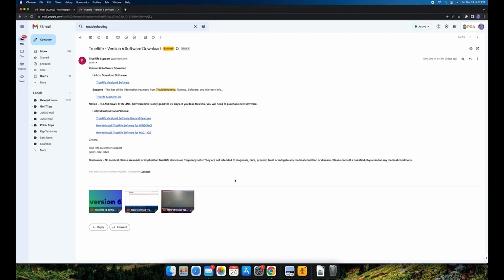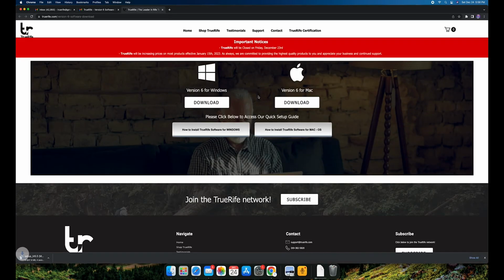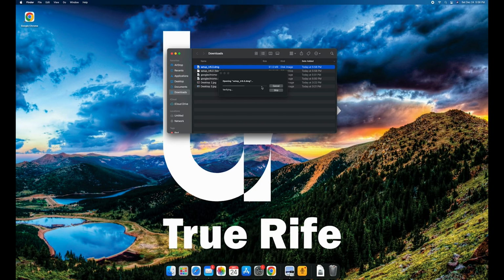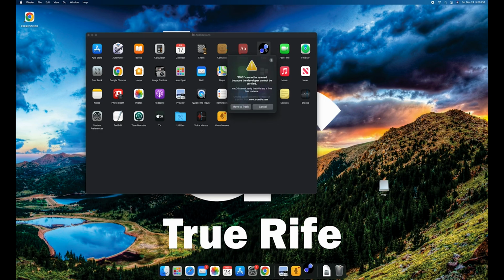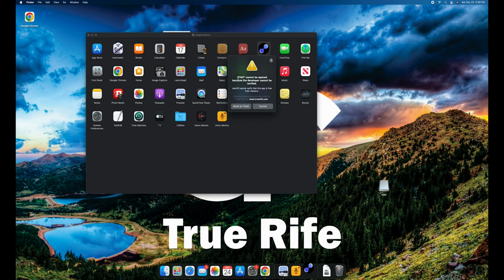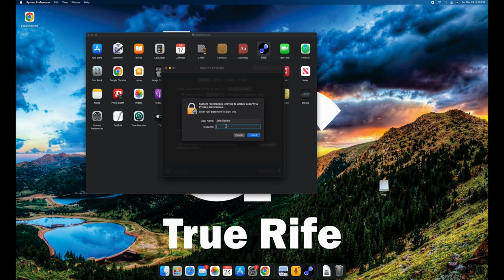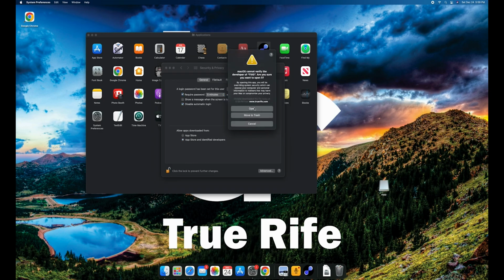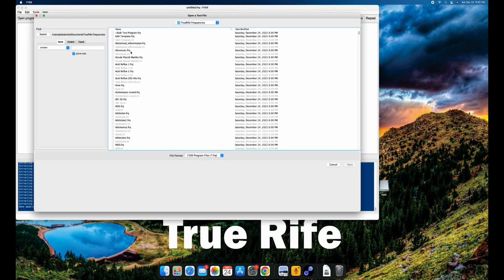How to Install Version 6 Software for MacOS